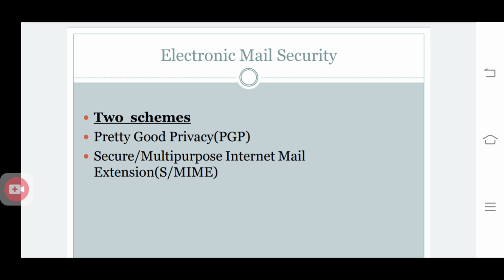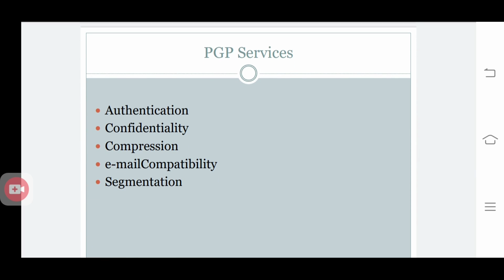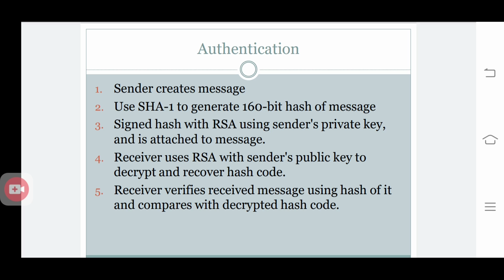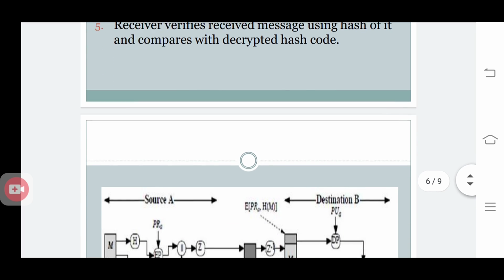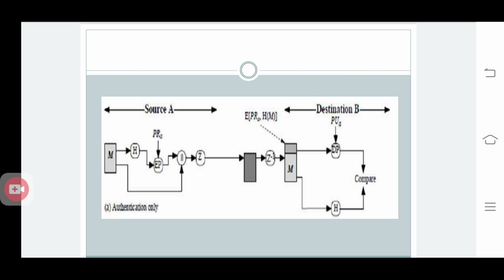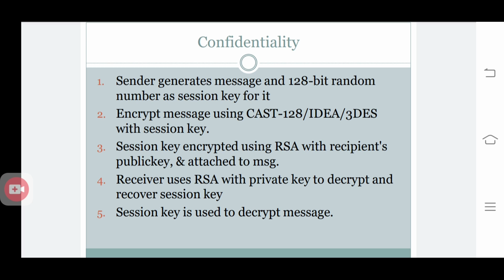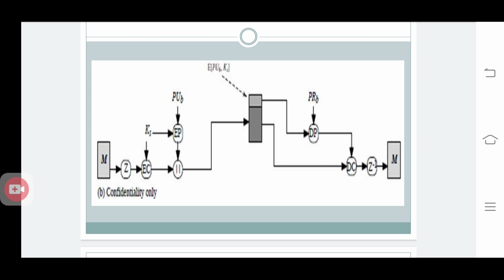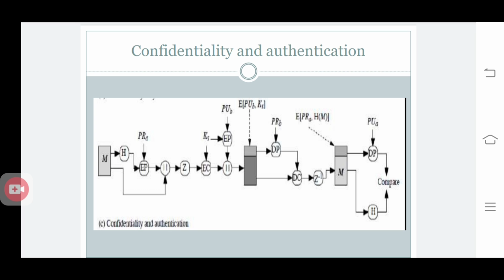Email security,PGP authentication,confidentiality